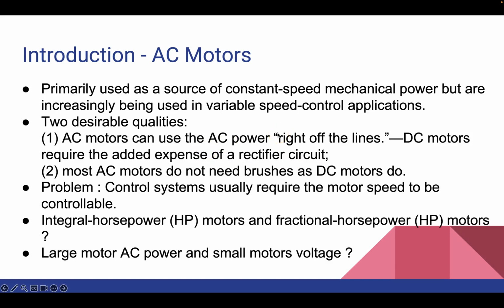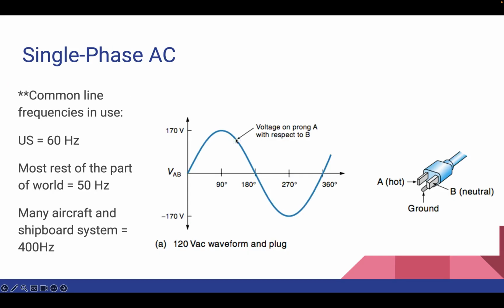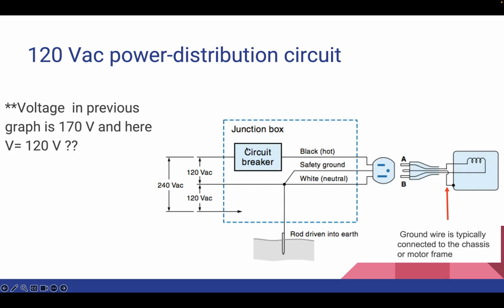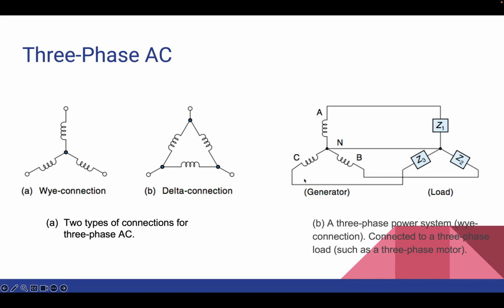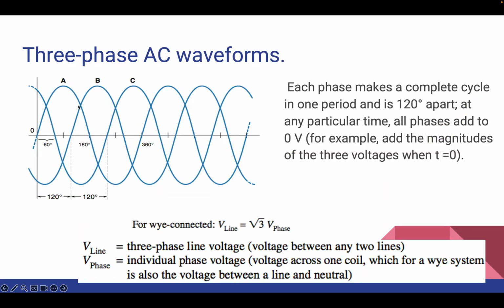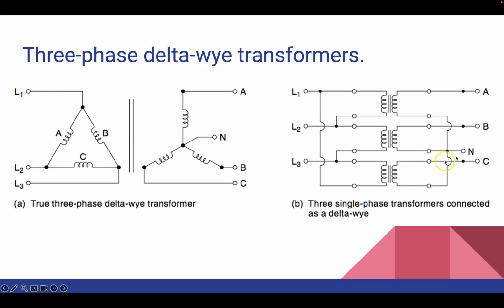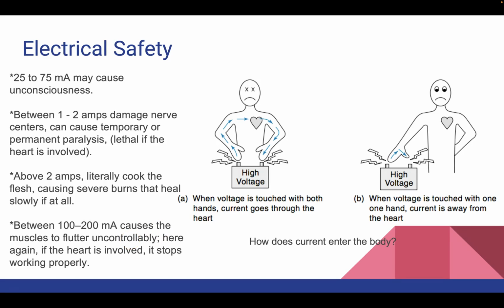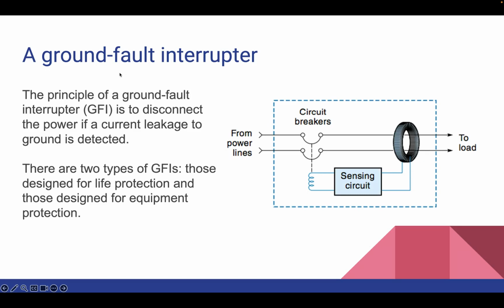21: Introduction to Automation